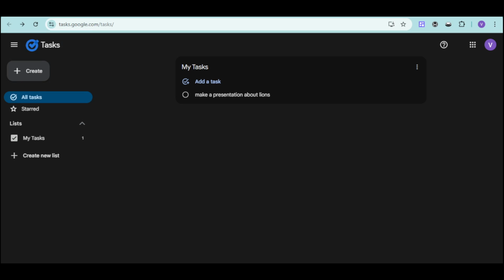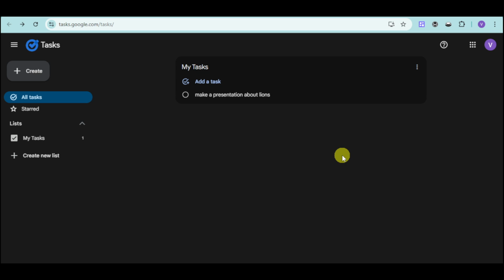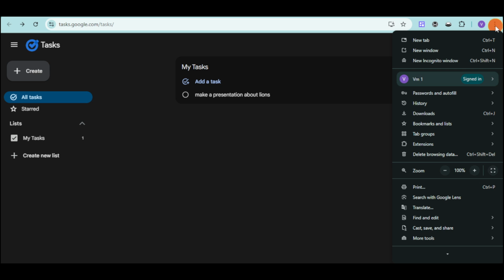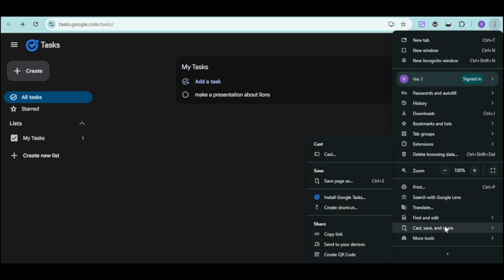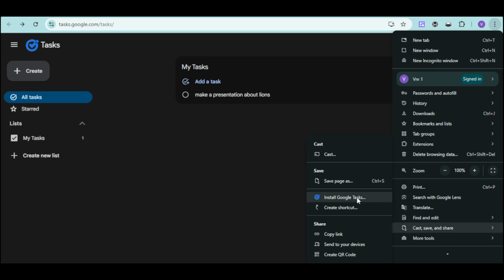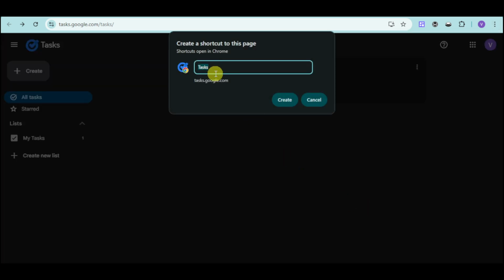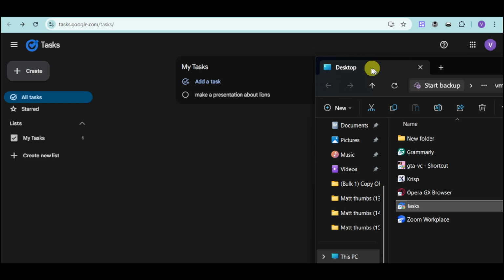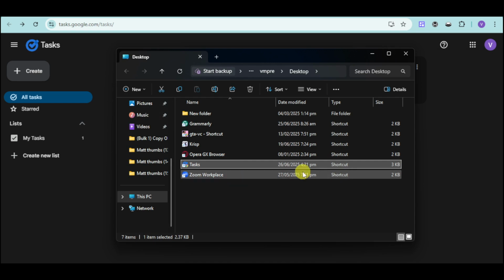How to Add Google Tasks to Desktop Shortcut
How to Add Google Tasks to Desktop Shortcut this quick and easy tutorial shows you how to create a desktop shortcut for Google Tasks on your Windows or Mac computer. Access your to-do list instantly without opening your browser every time!